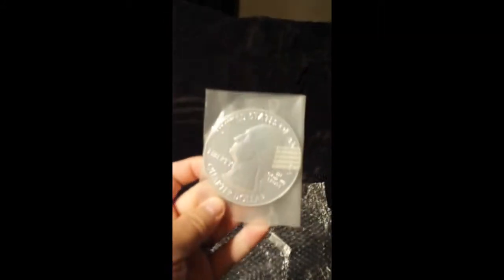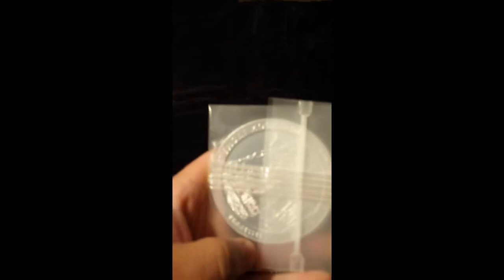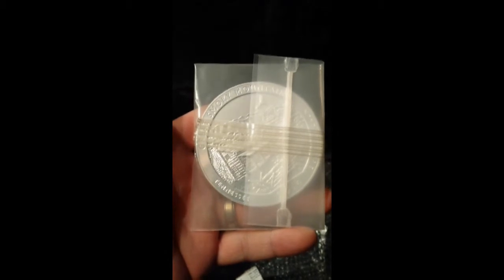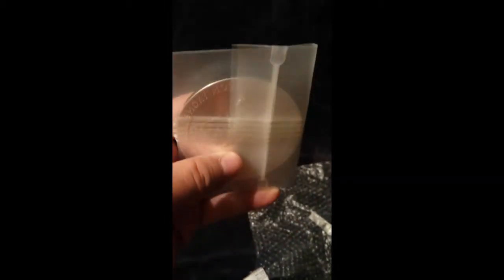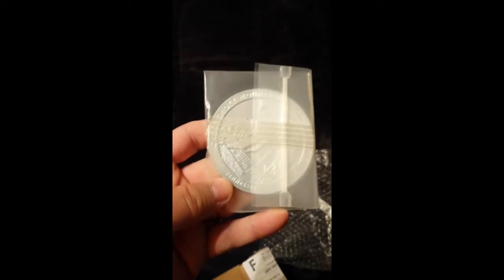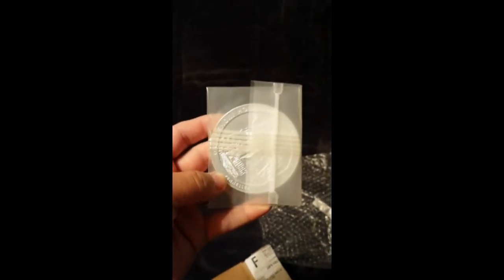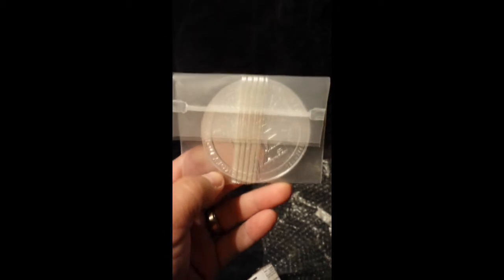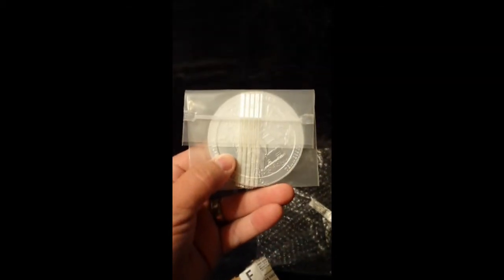Silver Stack Unboxing ATB Great Smoky Mountain Coin